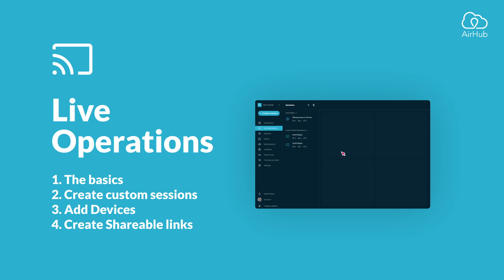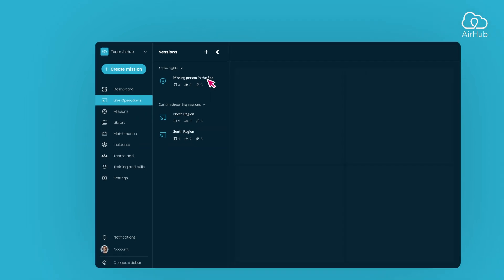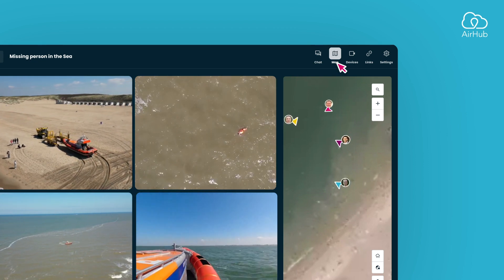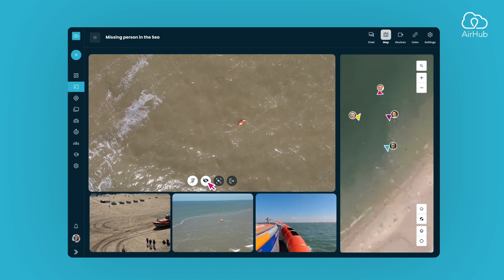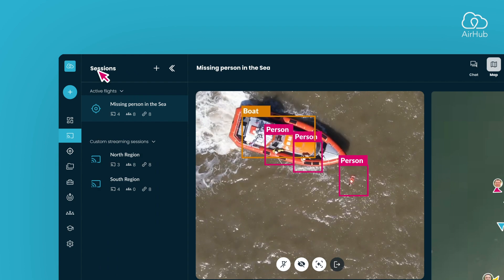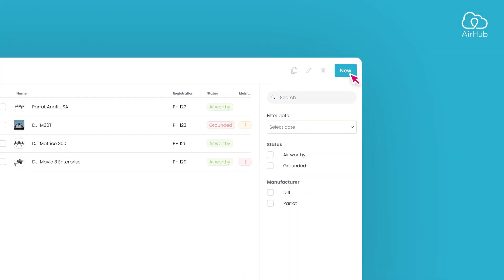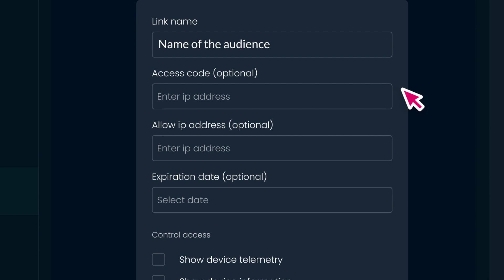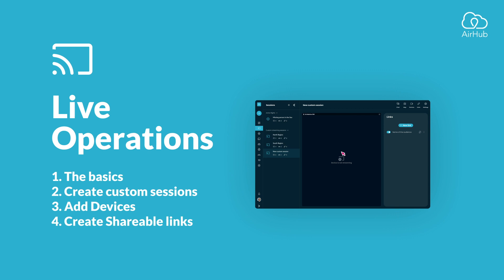How To. Live Video Streaming for Drone Operations - All the steps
1. The Basics
2. Create custom sessions
3. Add devices
4. Create Shareable links